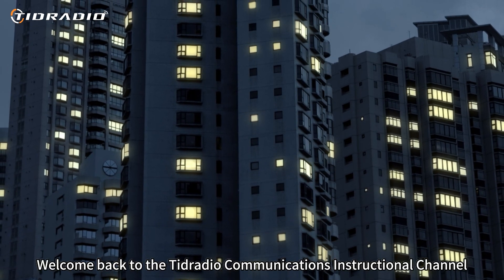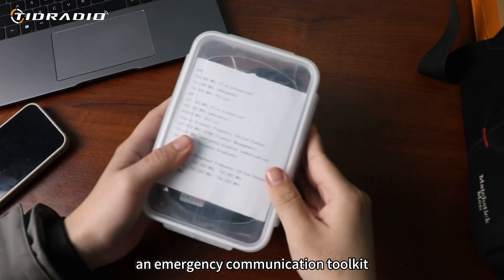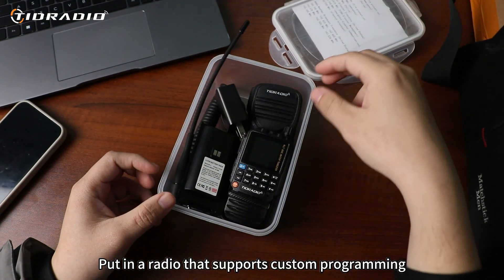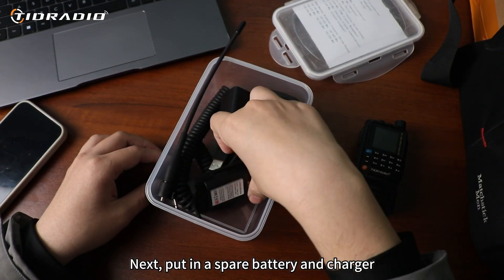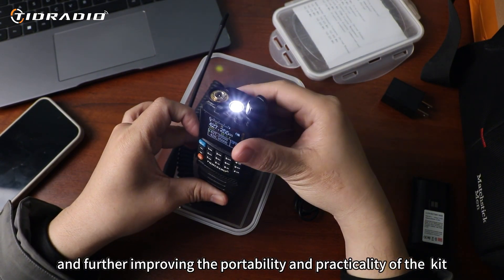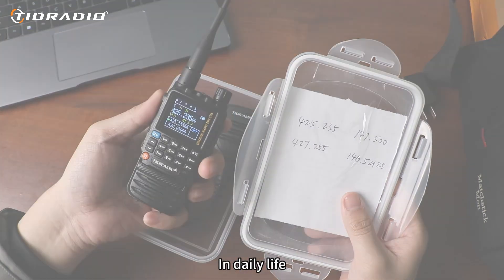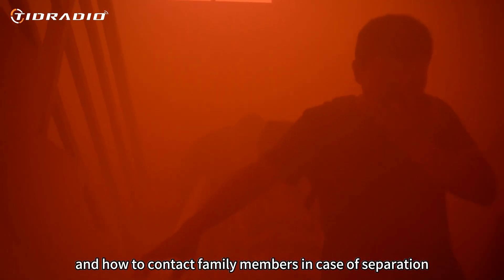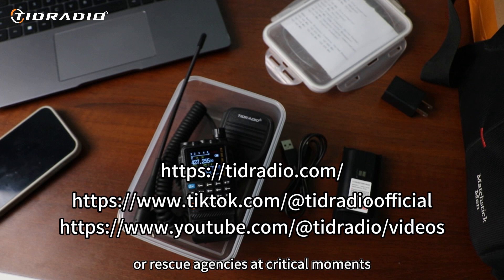TIDRADIO TD-H3 Lesson 26 | Home emergency communication radio toolkit.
Lesson 26: How to set up a home emergency communication radio toolkit.